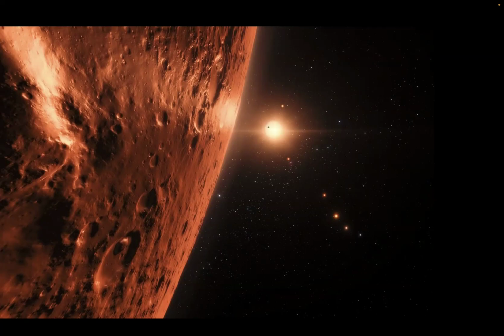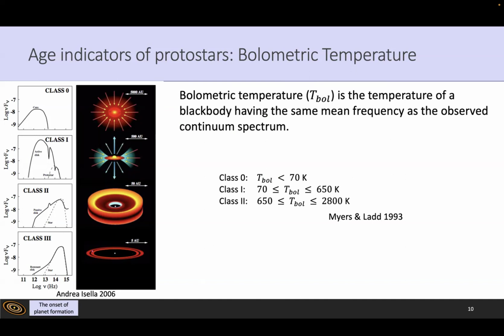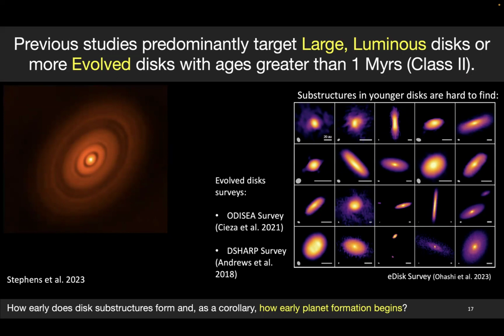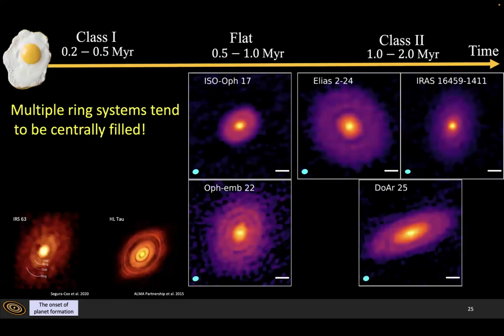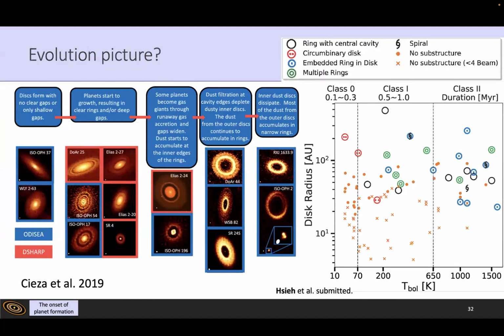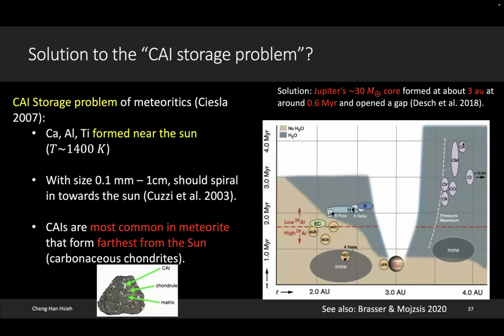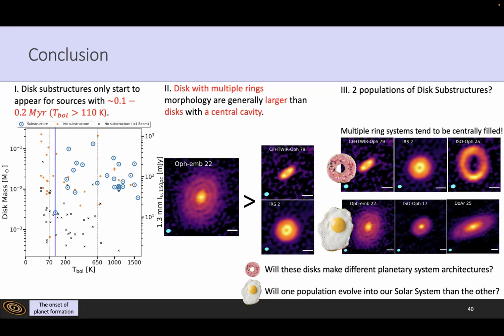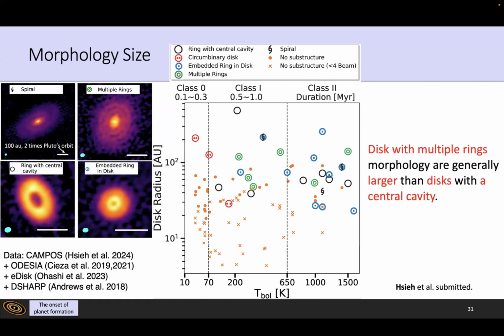HICE2024 by Cheng-Han Hsieh @ Oct29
Speaker: Hsieh, Cheng-Han

Topic: The Giant Planet Formation Time Window: An Observational Perspective

Abstract:
One of the main unsolved problems in planet formation is pinpointing when the process starts. A crucial aspect of this quest involves identifying substructures within circumstellar disks, which could serve as early indicators of planet formation. The high angular resolution observations by ALMA have been a game-changer in the field and revealed for the first time substructures in disks with unprecedented details. However, these surveys focused on more evolved Class II disks or the brightest, largest disks. We present the CAMPOS Legacy survey, an ALMA survey of embedded Class0/I and Flat protostellar disks in the star-forming clouds of Chamaeleon, Ophiuchus, Aquila, Corona Australis, and Serpens. We probed over 90 disks down to 15 au resolution and conducted the first statistical search for disk substructures around Class 0/I protostars. Our findings reveal compelling evidence suggesting a lack of substructures in young Class 0 and early Class I disks. Intriguingly, disk substructures begin to emerge only in sources with a bolometric temperature exceeding 110 K, indicating the rapid evolution of disk substructures during the Class I phase. Our CAMPOS survey has for the first time discovered how early disk substructures form and, as a corollary, when giant planet formation begins.